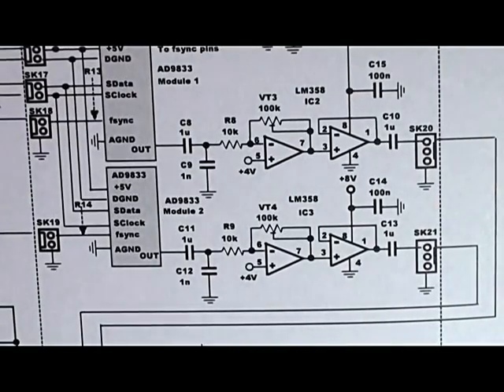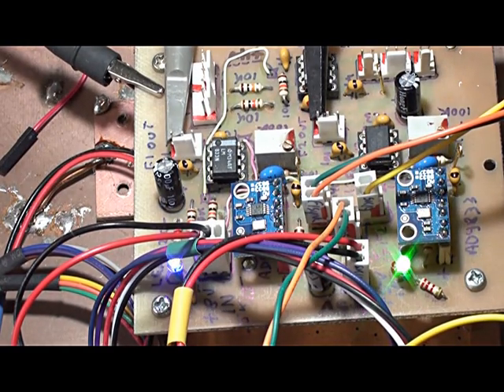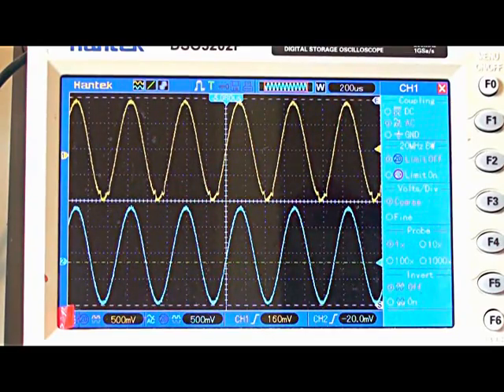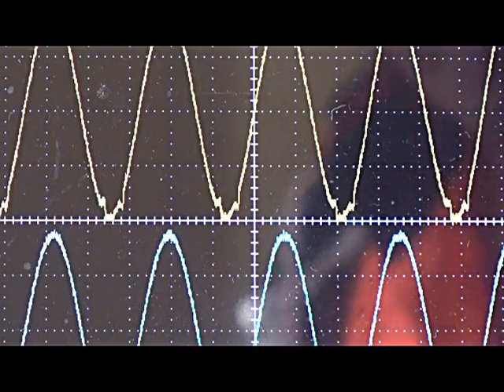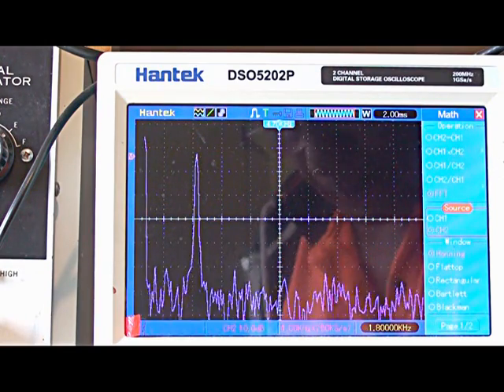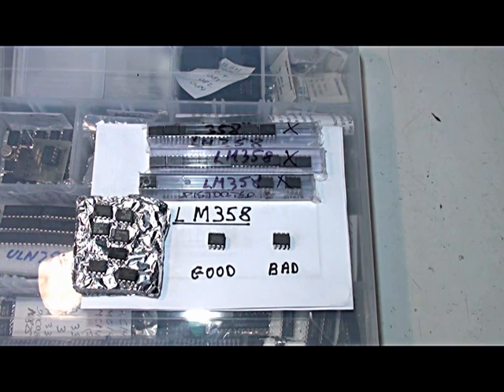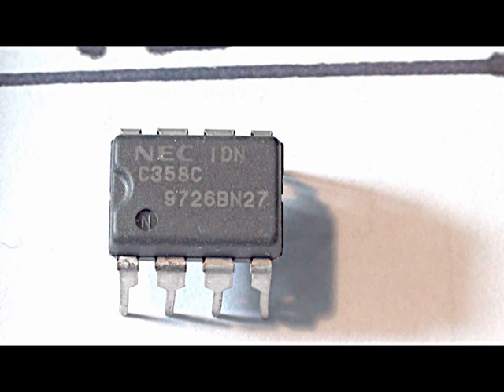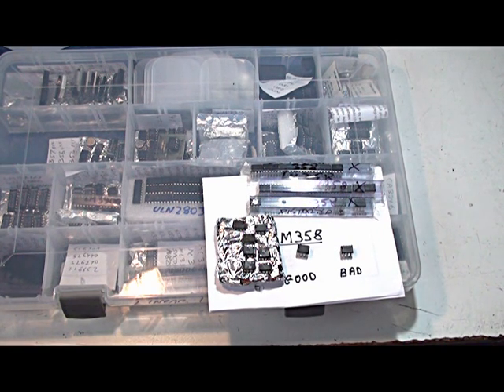Poor quality LM358 distortion demonstration.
On the web, there are some poor quality semiconductors. In this demonstration I compare  a poor quality LM358 to a good one. The poor quality device appears to work correctly. Used in a simple audio amplifier circuit,  and fed with a low distortion sine wave, the output contains around 1% distortion. A good branded LM358 produces considerably less distortion (0.02%) in the same circuit. Unfortunately it is difficult to determine if a semiconductor is genuine or not. It only becomes obvious once you try to use them. This level of distortion is not easy to detect, and if used in good quality audio equipment, they would seriously affect the overall performance, and would be difficult to to fault find.